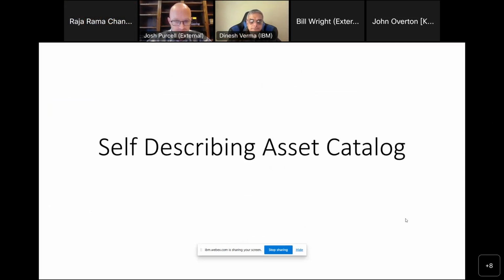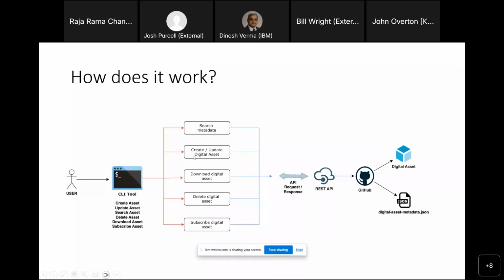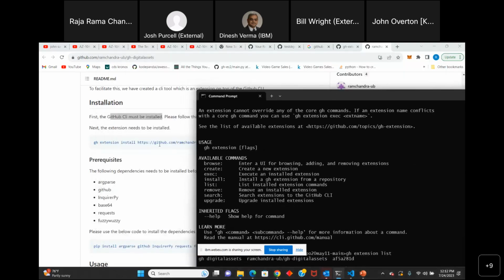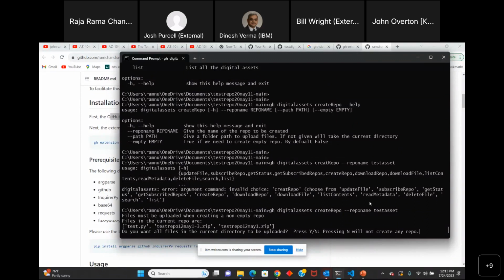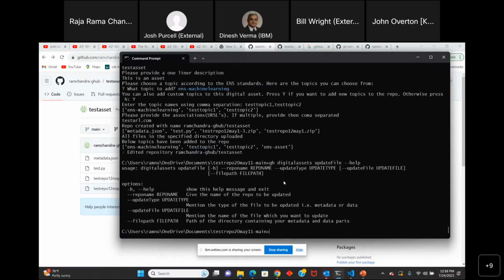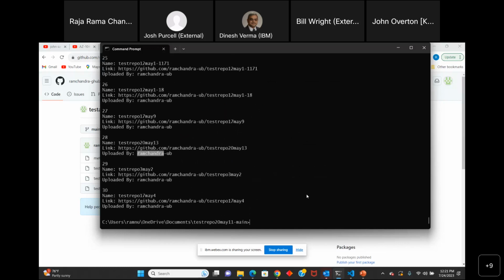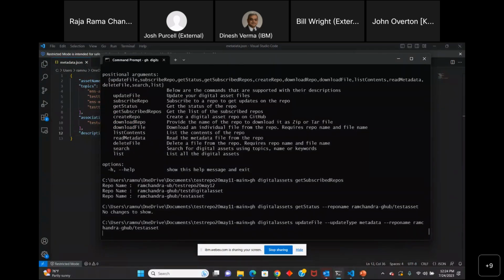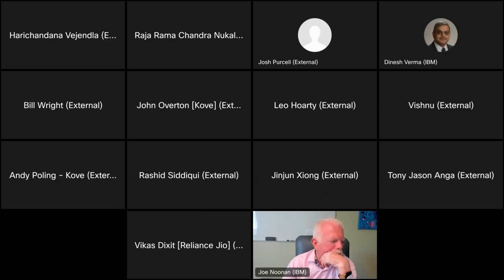Second Iteration of the Enterprise Neurosystem Catalog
A team of students from University of Buffalo implemented a revised version of the Enterprise Neurosystem Group catalog of self-describing assets, and created an improved second iteration. In this talk, the students provide an overview of the work that they had done.